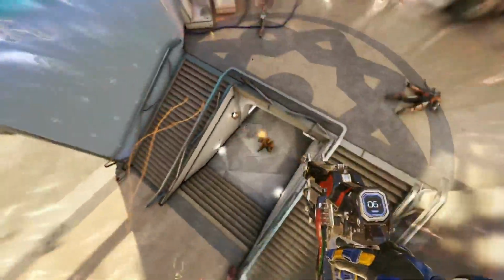LawBreakers - Enforcer: Official Boss Key Tips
The devs at Boss Key give you tips, tricks and everything you need to know on how to dominate with our Enforcer role.